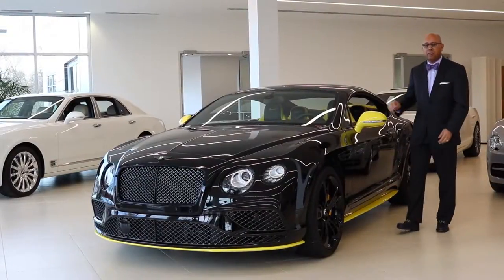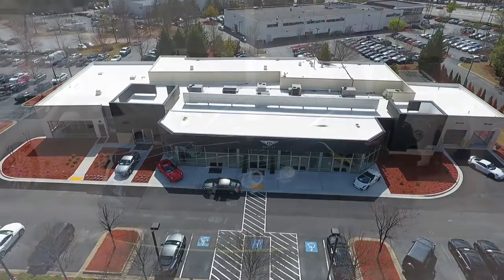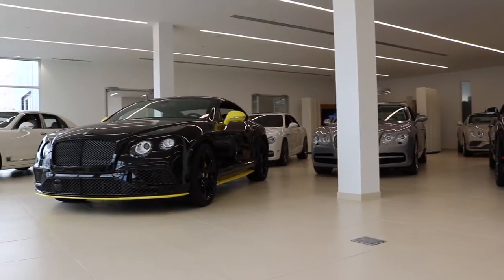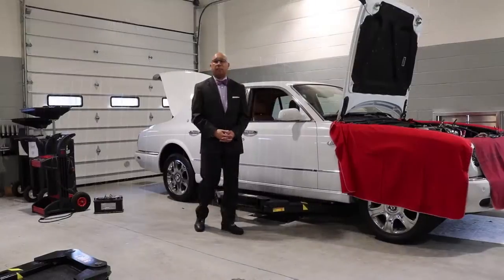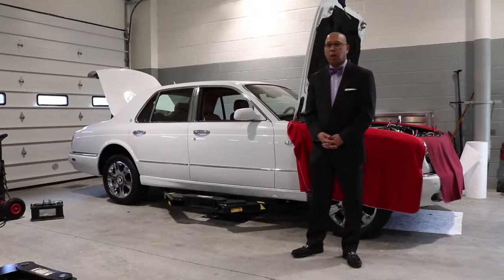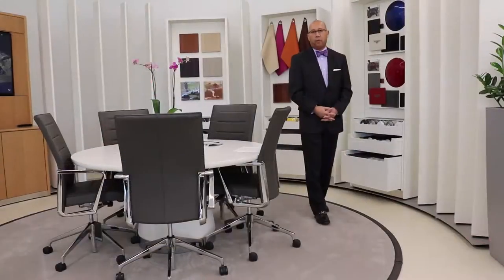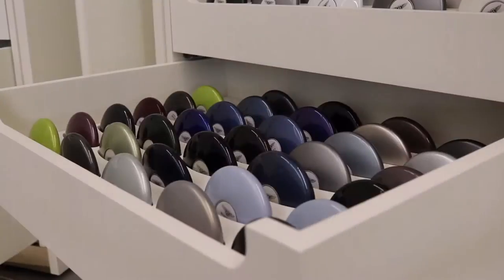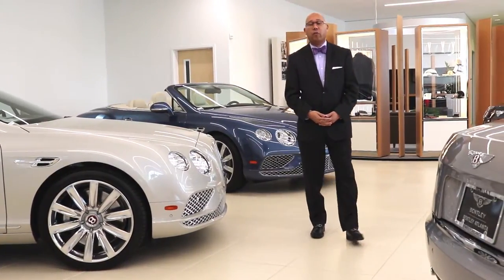Welcome to Bentley Atlanta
Welcome to Bentley Atlanta.  We are the largest Bentley only facility in the United States.  Please  enjoy this quick tour of our facility and stop by.

View our latest inventory at BentleyAtlanta.com